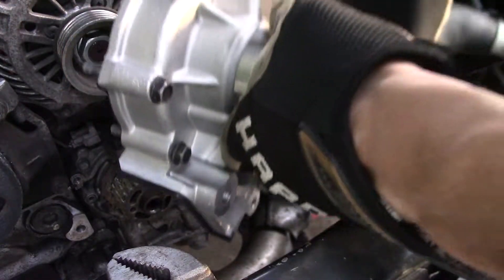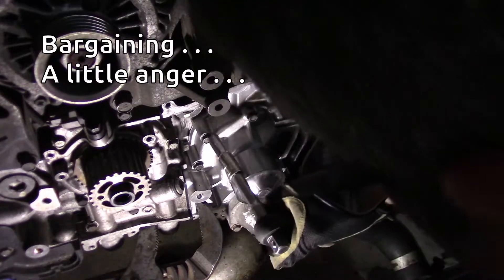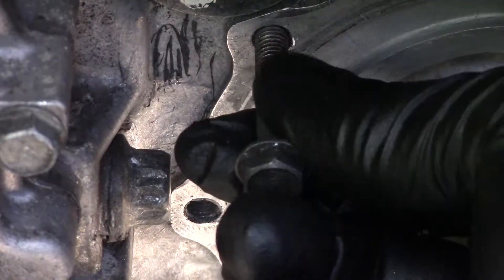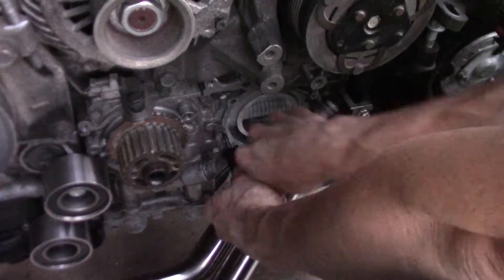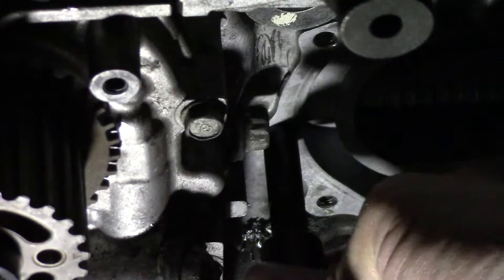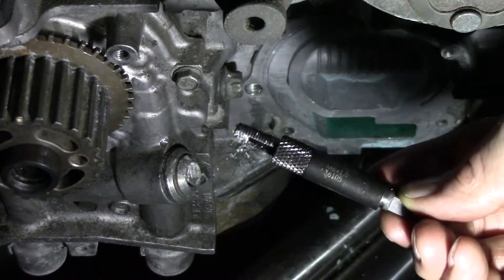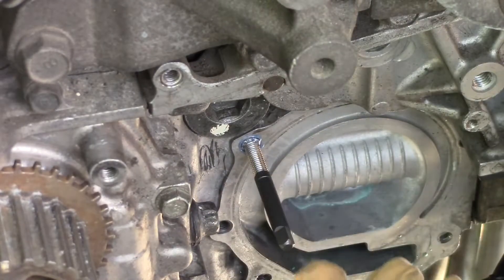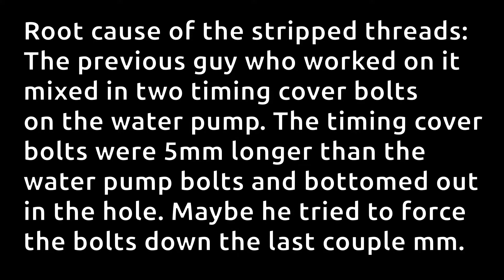Repairing stripped threads in an aluminum engine block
While replacing the water pump on this 2012 Subaru WRX, I found two bolt holes were stripped out. This is not a sponsored video and I bought the thread repair kit with my own money. I chose Time-Sert because it doesn't remove as much material as some of their competitors. The inserts are solid. The installation tools are high quality and have excellent cutting edges. The inserts are only as big as they need to be. And the room around the bolt holes was limited. We needed to preserve area around the bolt holes for the gasket. So this Time-Sert kit was the perfect choice for this repair.

0:00 Intro
0:23 Stripping out the threads
3:58 Thread repair
7:16 Second hole thread repair
11:23 Torque to spec

Thanks so much for visiting my channel today. Hopefully this helps someone get the confidence to DIY.

I'll be publishing more videos on this car's repair job. What started out as a simple timing belt and cam seal job turned into a nightmare 29 hour job. I know I took this one really slowly and carefully, but now the car is back together and running.